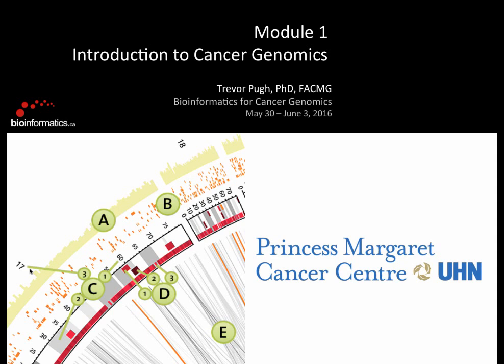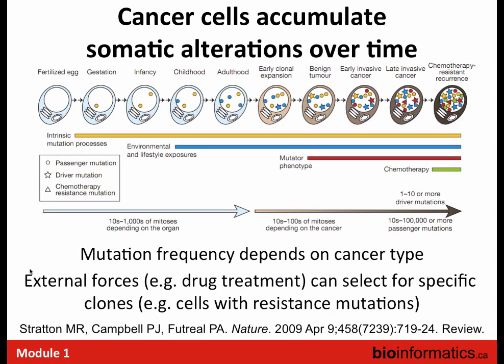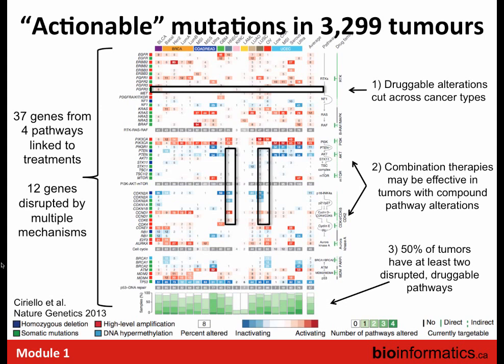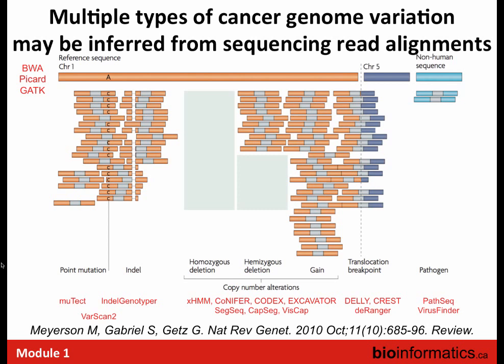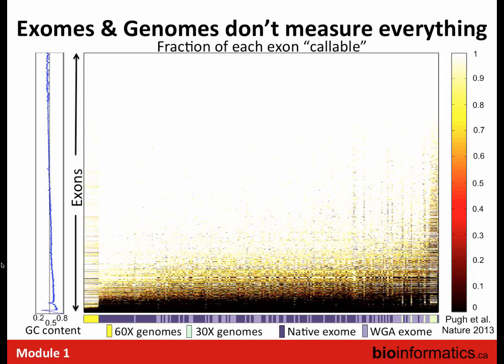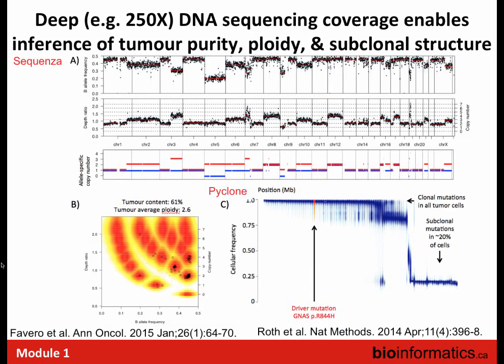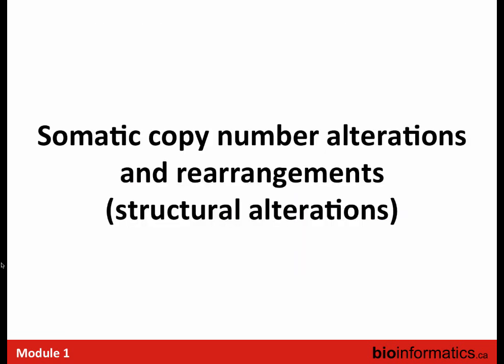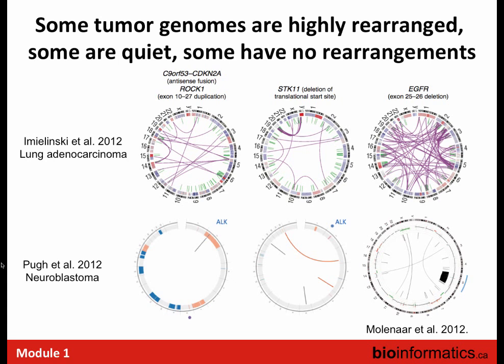Introduction to Cancer Genomics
This is the first module in the 2016 Bioinformatics for Cancer Genomics workshop hosted by the Canadian Bioinformatics Workshops.  This lecture is by Trevor Pugh from Princess Margaret Cancer Centre.